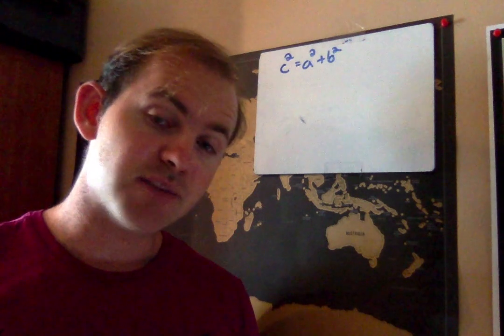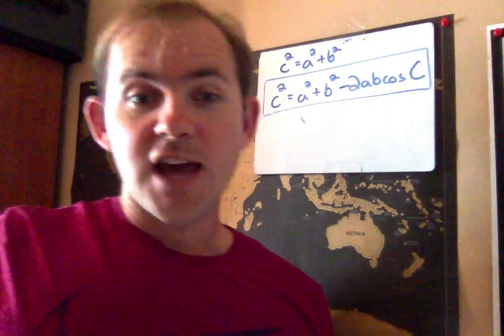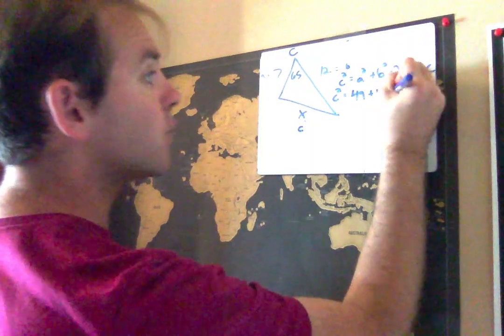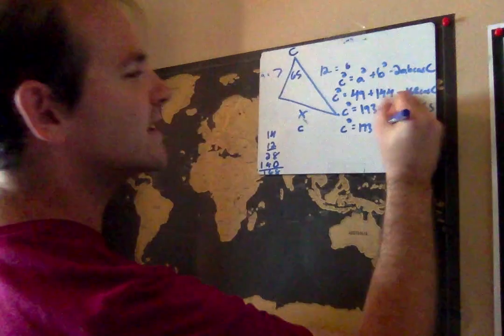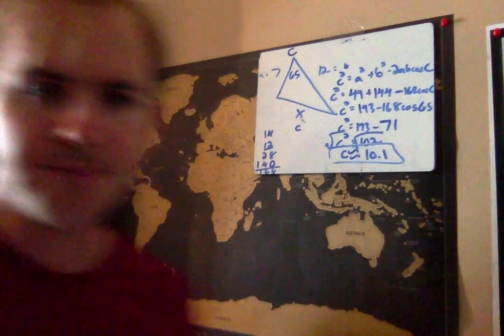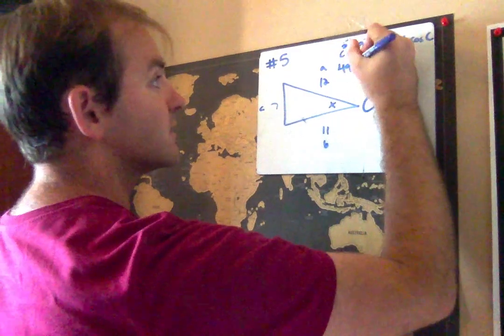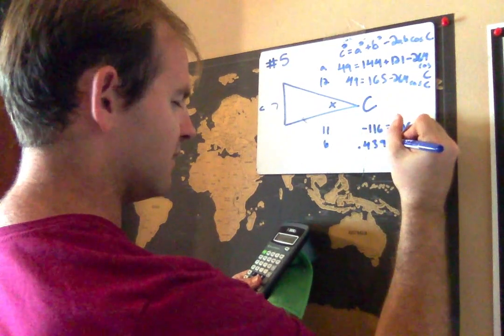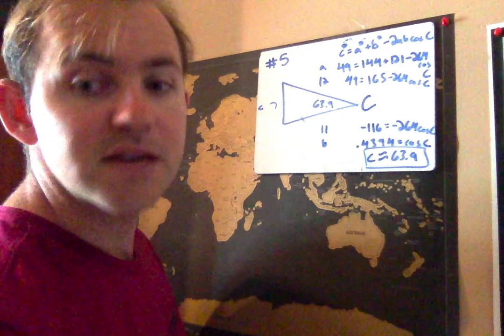Unit 9 CW Packet Page 15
PLEASE NOTE:

In the last example in the video, I made an addition mistake! I said that 144+121 was 165, not 265. Oops! (Cue laughter and mockery.)

Continuing on with the correct numbers:

49= 265-264cosC
-216= -264cosC (jnverse operations)
.8182= cosC
Use inverse cos (.8182) and you get 35.1 degrees.